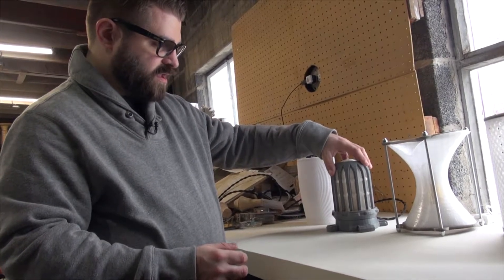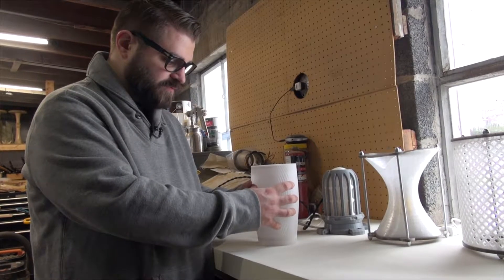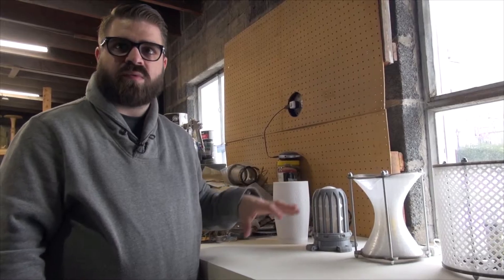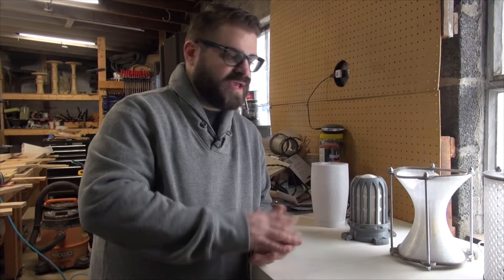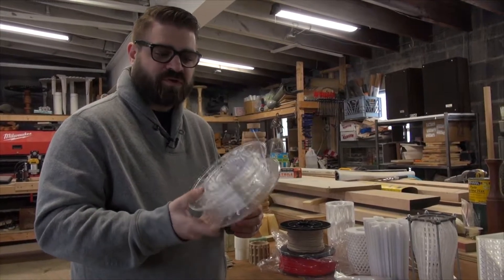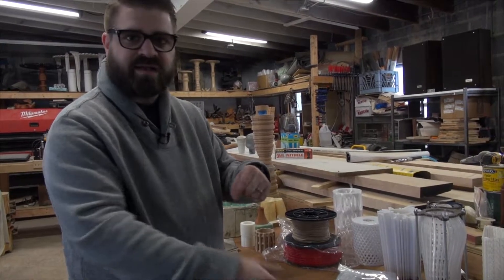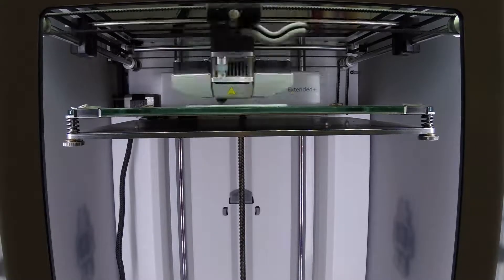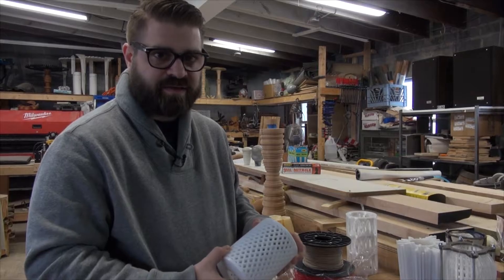Speaking of Art, Cole Hastings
Scrantonian, Cole Hastings describes his unique process of designing and producing (via 3D printing) furniture and lighting.